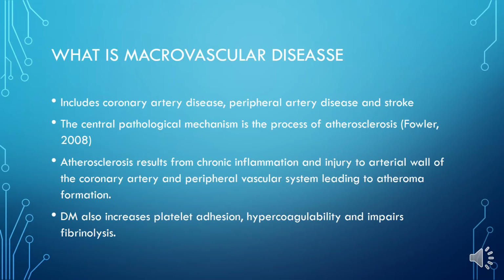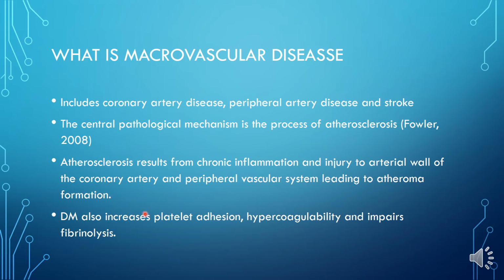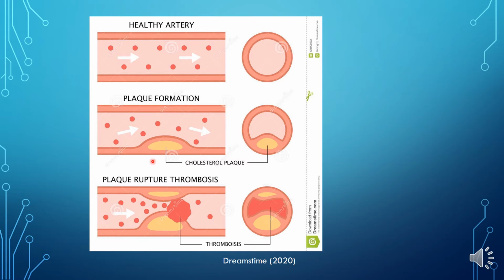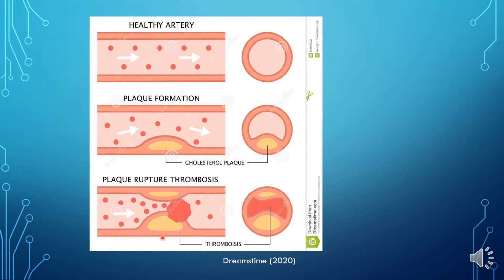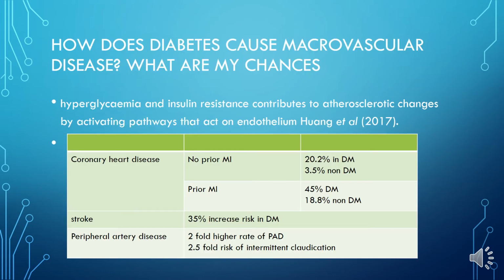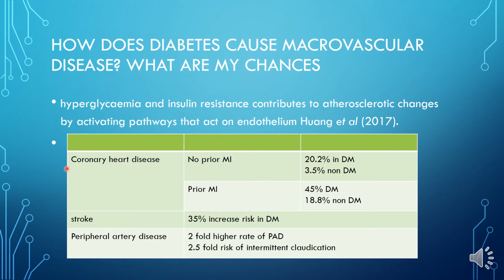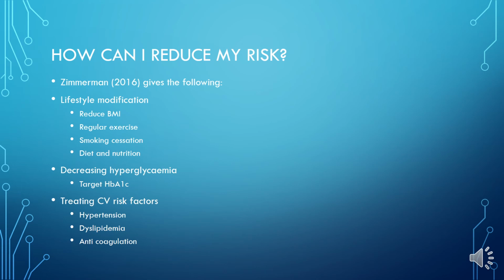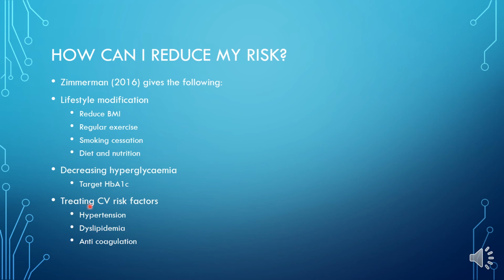Diabetes and macrovascular disease university of South Wales PG Dip Diabetes. K.C Nudelman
lecture for diabetic patients on diabetes and macrovascular disease. submitted for PG Diploma in Diabetes University of South Wales